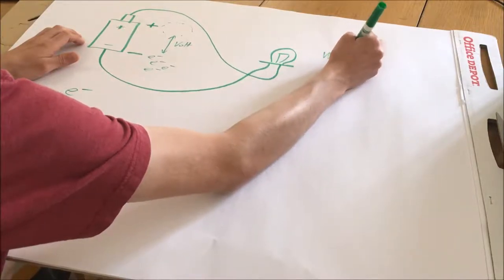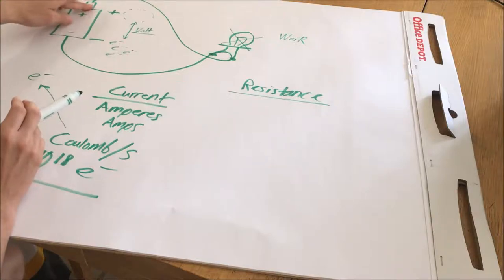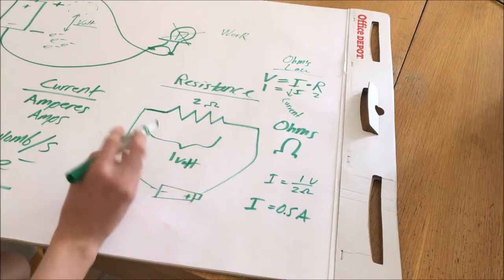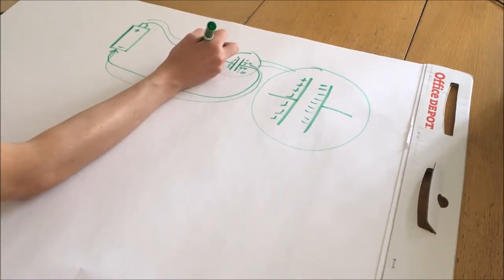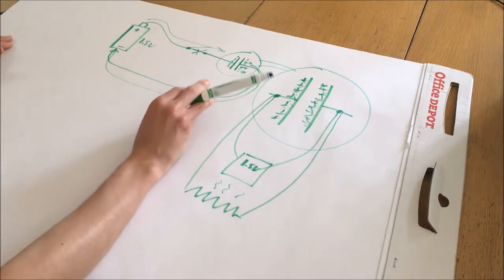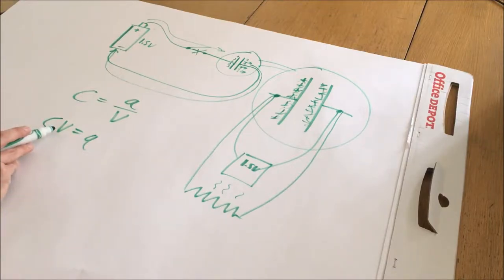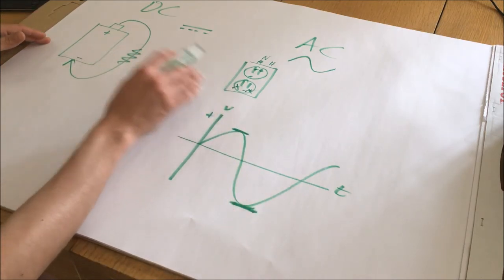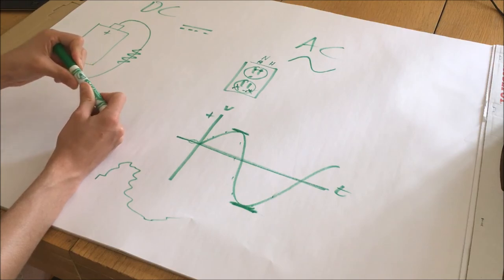EP 6 - Electricity Basics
I give a basic introduction to the fundamentals of electricity and electrical components, including Ohm's Law, capacitor theory, alternating current vs. direct current, and a few other basic concepts.